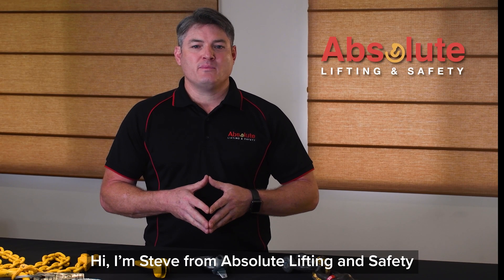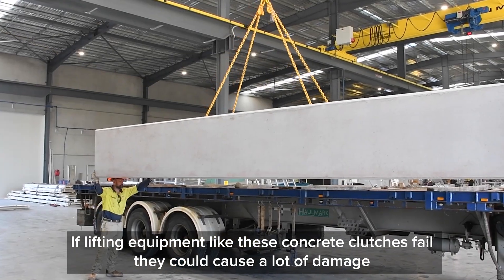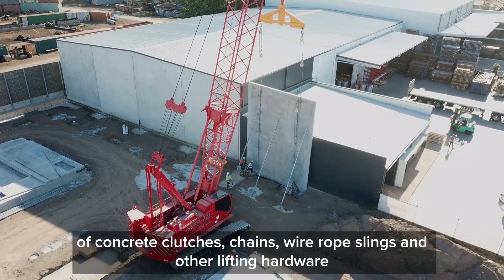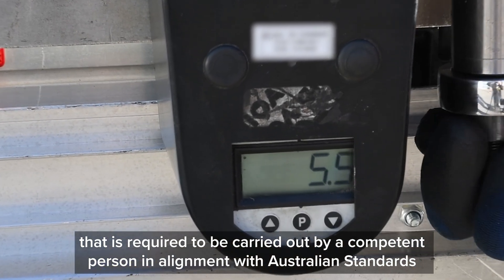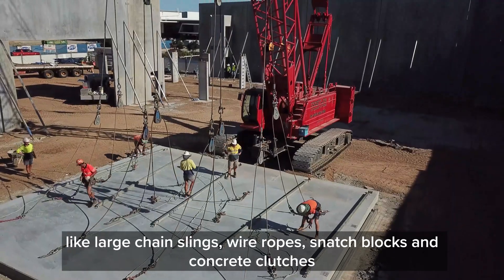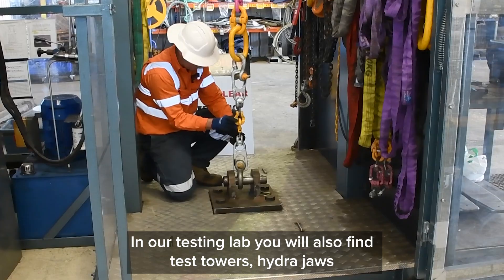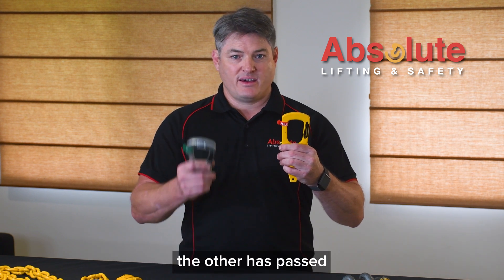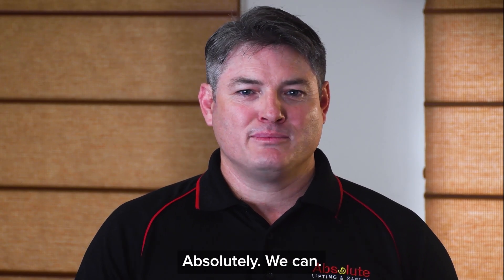Testing of Precast Concrete Elements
Testing of Precast Concrete Elements falls under Australian Standards for PreCast concrete elements AS3850.
In this video, we will cover some common questions and answers for Testing Precast Concrete Elements.

1. What are Pre-Cast concrete Elements?
2. When do Pre-Cast concrete elements require testing?
3. Who can inspect and test Lifting Equipment like these concrete clutches?
4. What defines a competent person for testing Lifting Equipment and Pre-Cast concrete elements?
5. What is used to test and tag heavy equipment used in the concrete industry like large chain slings, wire ropes, snatch blocks and concrete clutches?